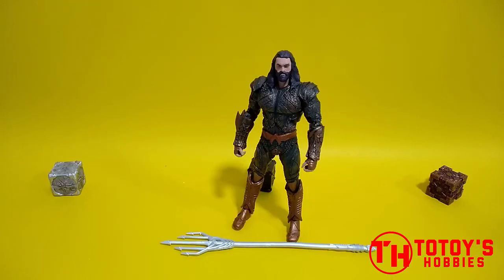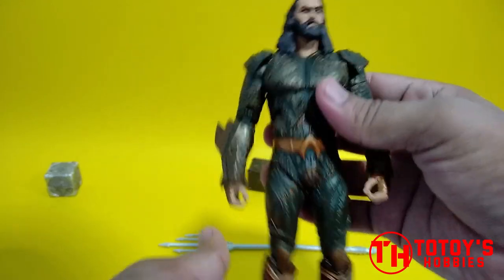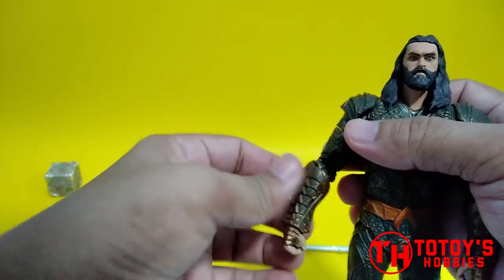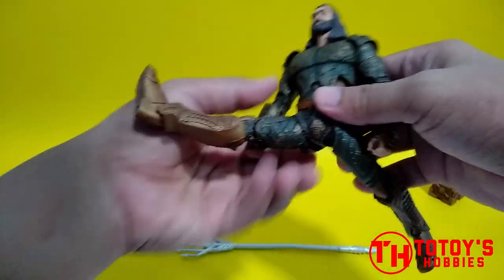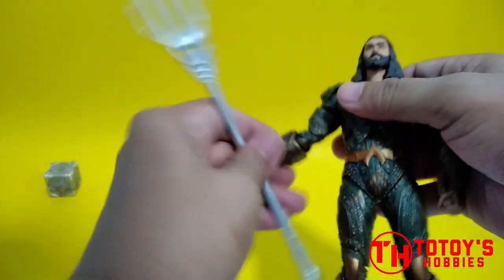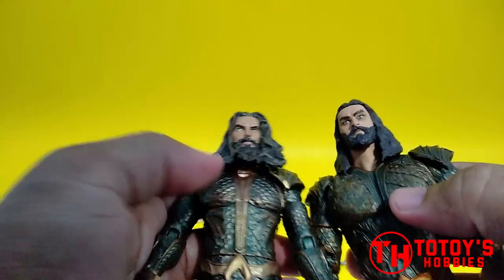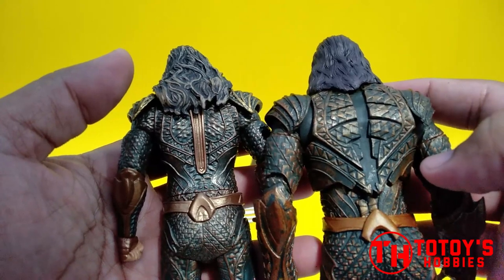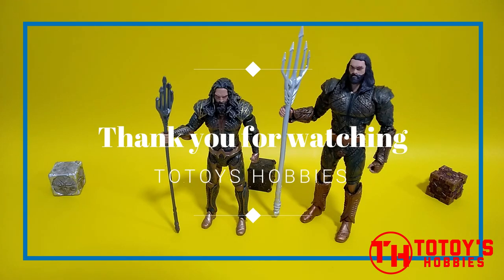DC MULTIVERSE MCFARLANE JUSTICE LEAGUE 2021 - AQUAMAN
This review includes comparison with the Mattel JL Aquaman